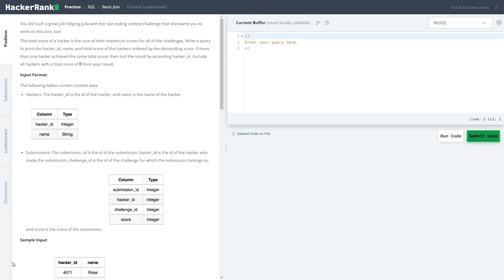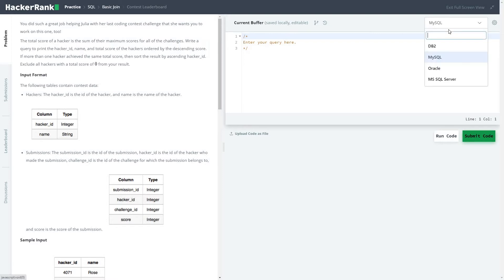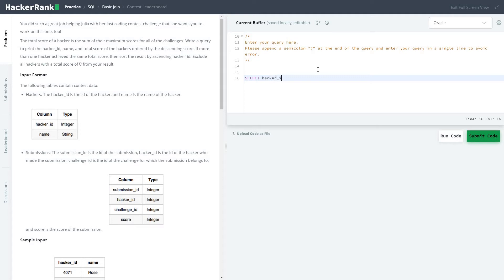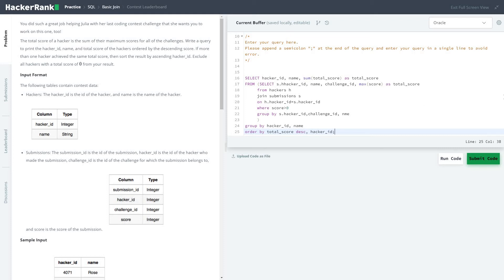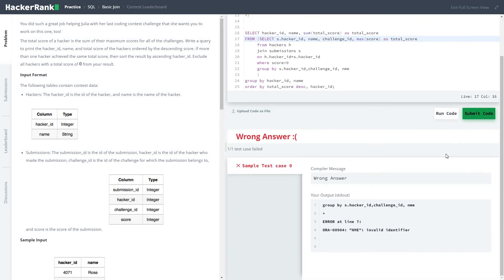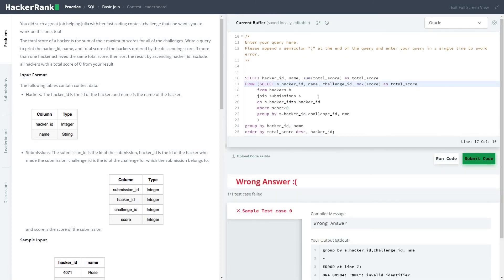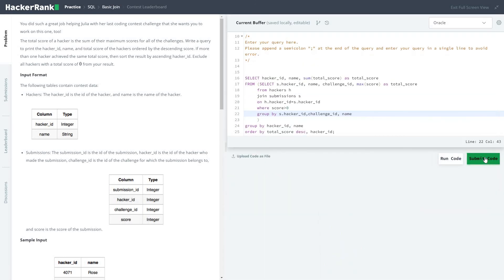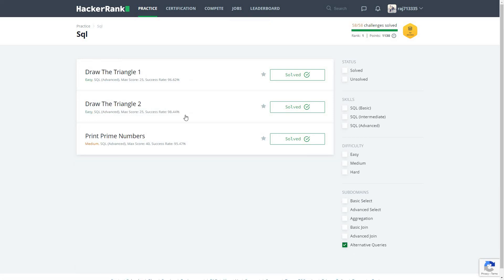45 Basic Join Contest Leaderboard